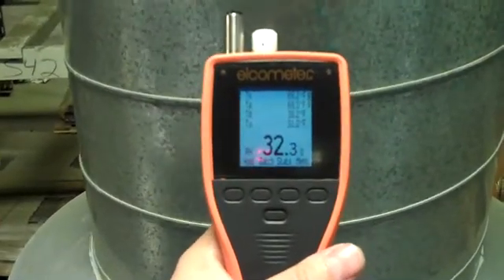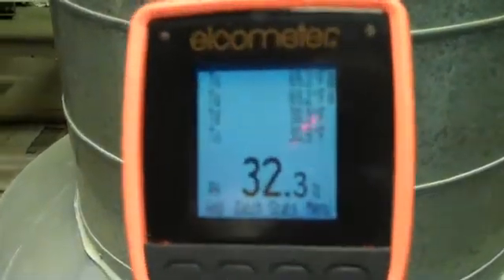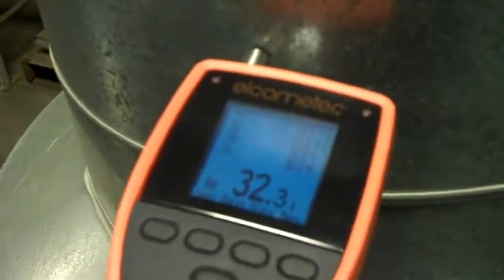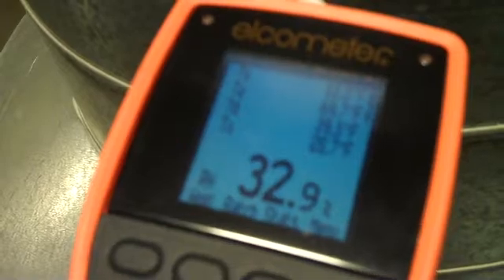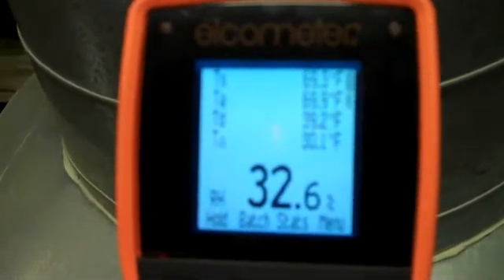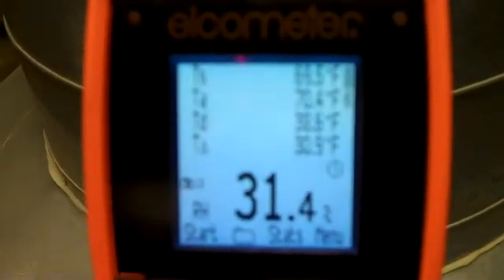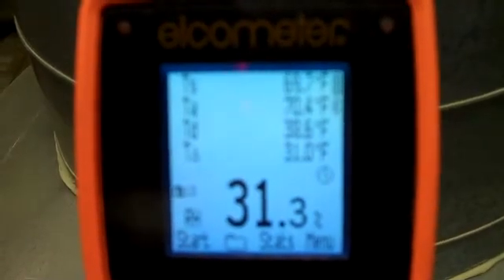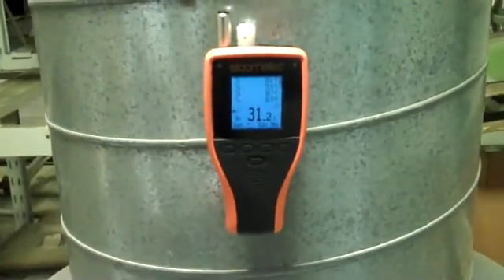Elcometer 319 Dewpoint Meter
The Elcometer 319 with Bluetooth measures the air temp, surface temp, and relative humidity.  It also calculated the dew point and T delta (difference between surface temp. and dewpoint).  Data can be logged manually or at user-defined intervals.  With these capabilities, the 319 is a mobile device that can provide painters with a fast go/no go decision or can be left in an environmentally controlled chamber to constantly monitor climatic conditions.  Gage includes Elcomaster software which wirelessly receives time & date stamped data from the gage for documentation.